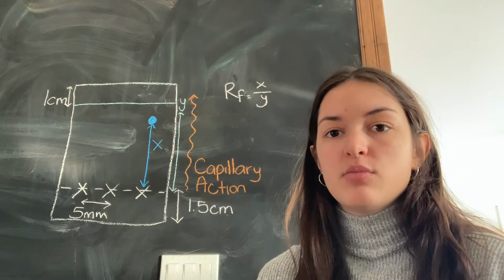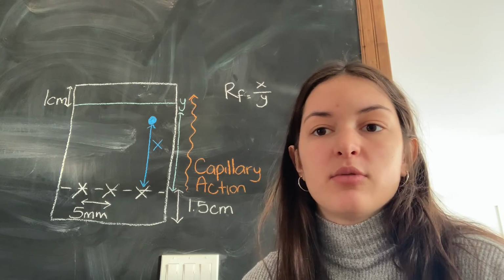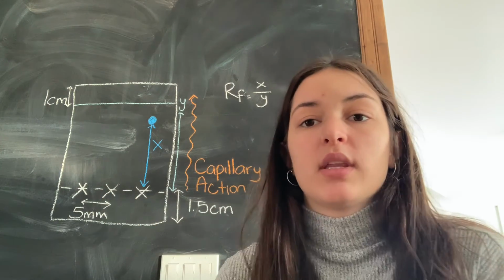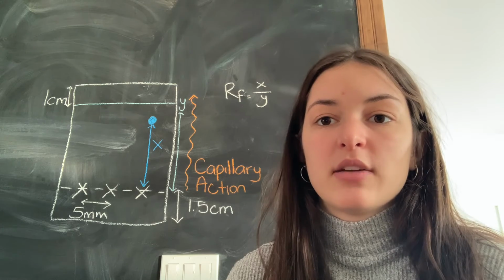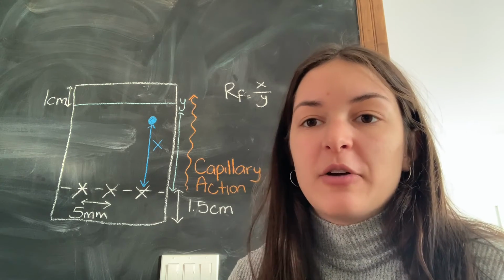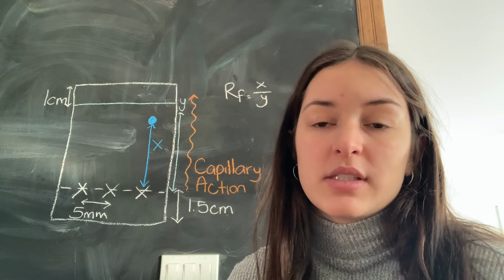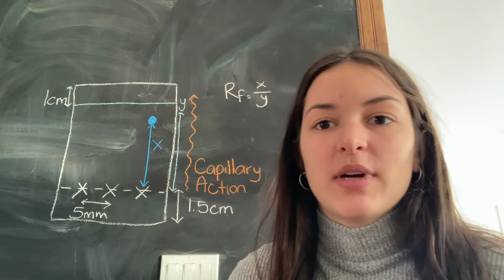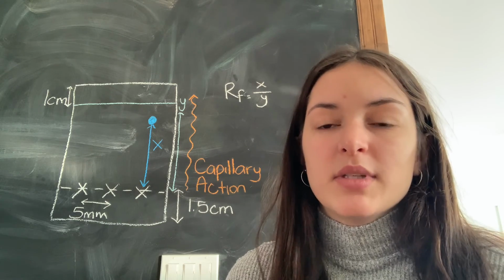CHEM2210 Lab Report 3 Question 4. Briee Villeneuve-Armstrong 7890171